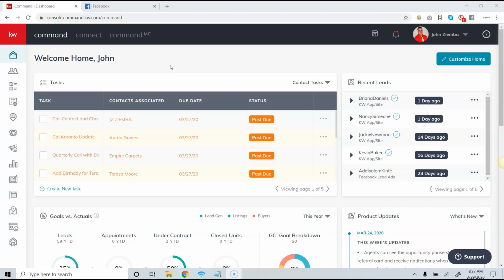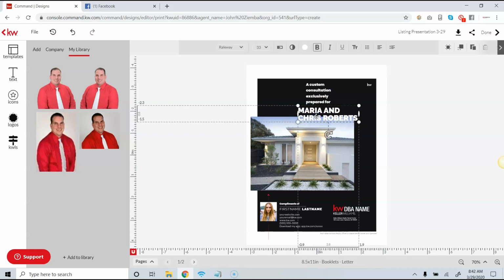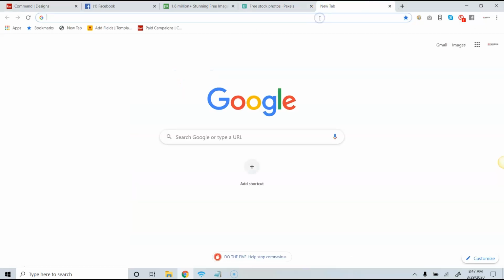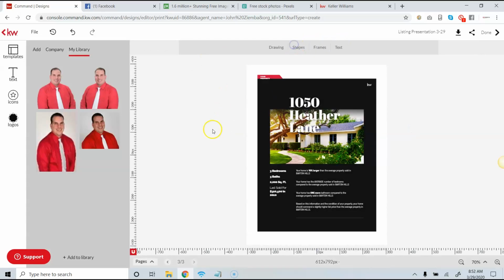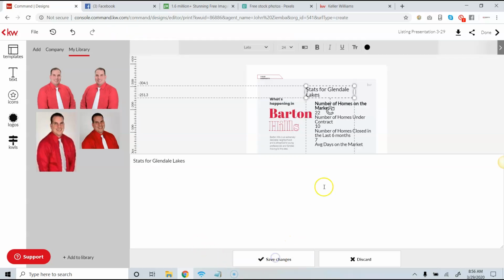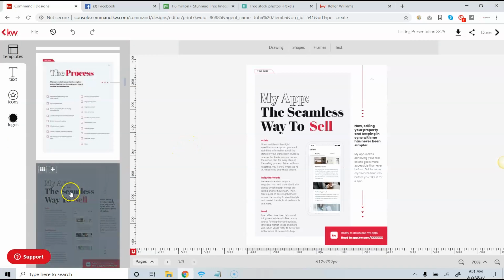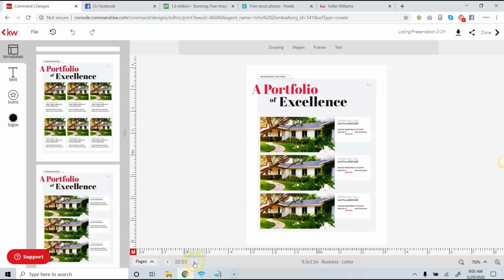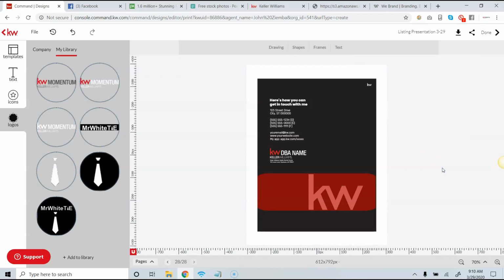KW Command Listing Presentation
In this video you will learn how to create a KW Command Listing Presentation